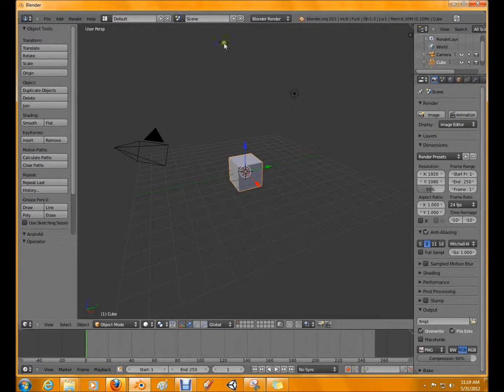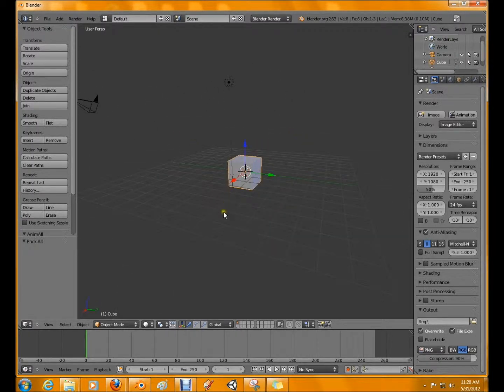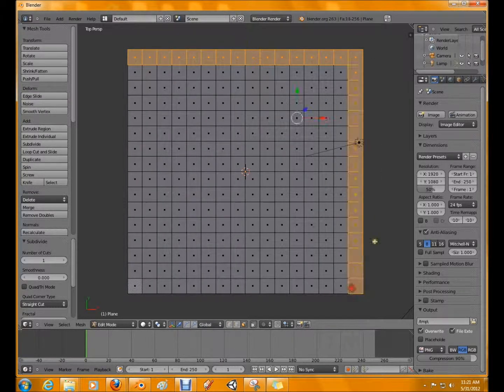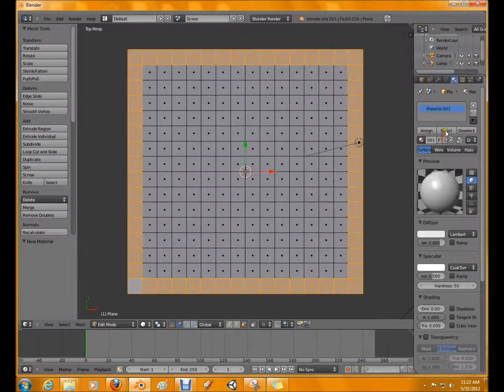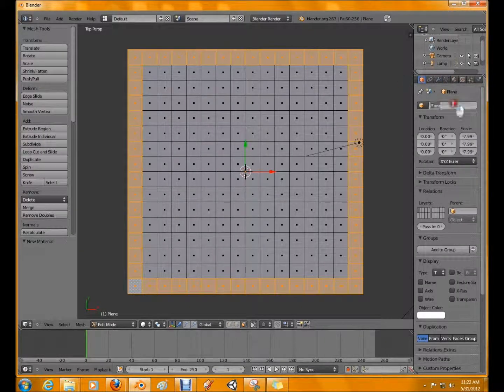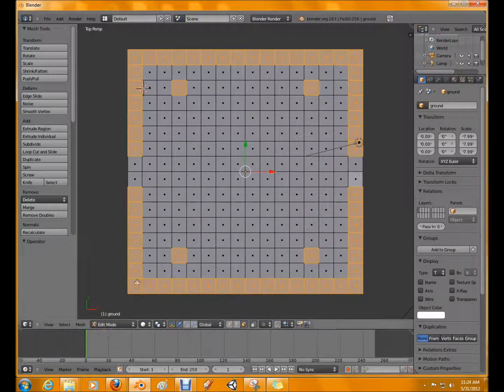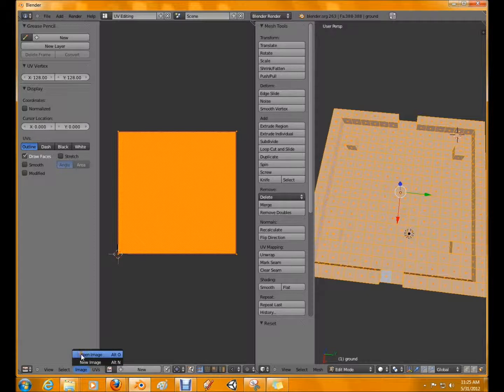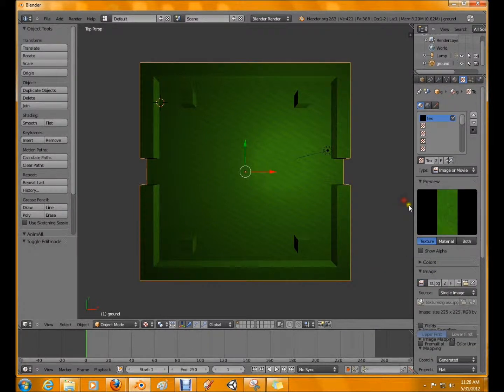blender arcade zombie full game tutorial( part 1)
if you have any questions please comment and will make a tutorial on it